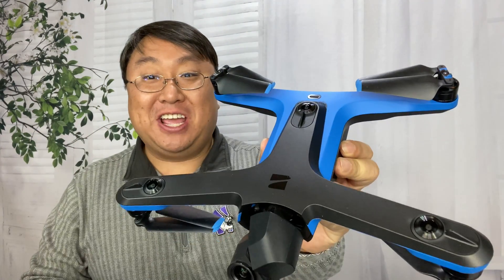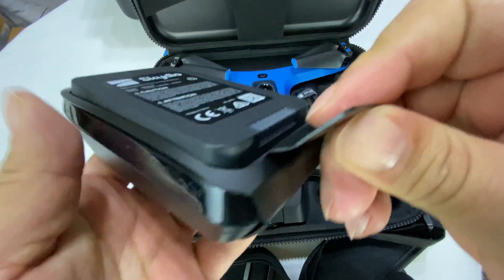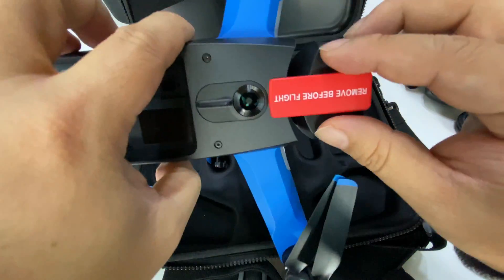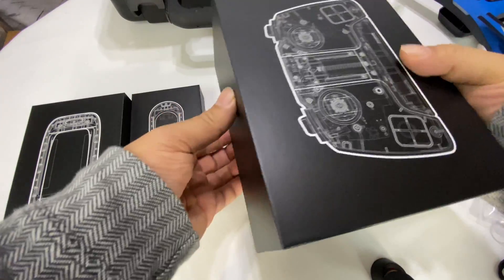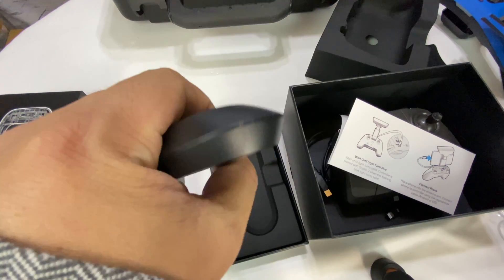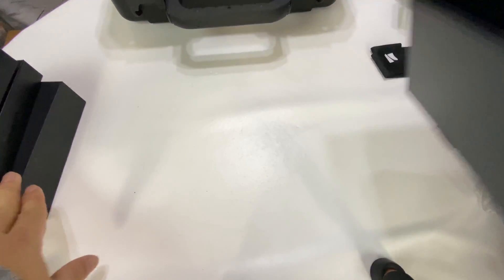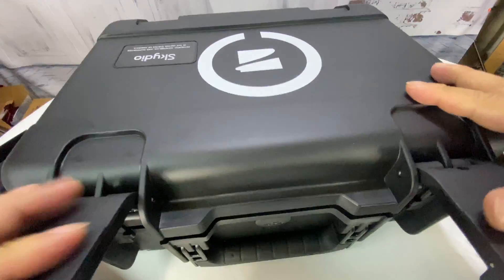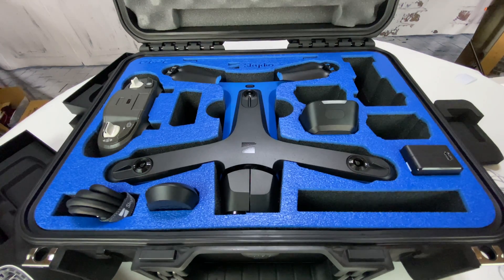Unboxing the Skydio 2 Drone!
Breakthrough intelligence. Impossible video. The drone you've been waiting for.

CAMERA
4k60 HDR
AUTONOMOUS SPEED
36 MPH
BATTERY
23 min
SOUND
50% quieter
GIMBAL
3 axis
RANGE
3.5 km

The most advanced flying AI on the planet.
Better eyes. Sees more with six 4k navigation cameras.
Utilizing 45 megapixels of visual sensing from six 200 degree color cameras, Skydio 2 can see everything in every direction with unprecedented resolution and clarity. This is the foundation of trustworthy autonomous flight.

Skydio 2

4.9 megapixels
(ESTIMATED)

1.9 megapixels
(ESTIMATED)

Extend Skydio 2 communication range up to 1.5 km.
Unshakeable GPS tracking means Skydio 2 will stay with you, even if it can’t see you.
Easy drag and drop controls allow you to reposition Skydio 2 anywhere in the sky.
Easy access to additional skills, like Dronie, Hover, Angle Track and more.

The ultimate in high precision, low latency control for Skydio 2.
Experience worry-free, high speed manual flight with full obstacle avoidance in every direction.
Capture remote vistas by extending your flight range up to 3.5 km.
Get the shot with Controller-driven cinematic skills.
Stunning 4K60 HDR video and 12MP HDR photos.
Skydio 2 features an all-new, best-in-class camera, meticulously perfected around Sony's IMX577 sensor and the Qualcomm RedDragon™ QCS605, capable of 4K video up to 60fps with HDR.

Prefer the still life? Skydio 2 also features a dedicated photo mode for capturing 12MP HDR photos for a variety of shooting options, including single, interval and more.

The all-new Skydio 2 app delivers the easiest and most intuitive flight experience ever.
Access a rich and growing library of cinematic skills. From Orbit to Dronie to Cable Cam, you are the director of your personal AI film crew.
Integrated street and satellite maps for long-range missions and flight control.
Quickly download photos and save video clips straight to your phone for instant sharing.

An American drone with an unprecedented warranty.
Skydio 2 is the easiest to fly, least likely to crash drone on the planet and we’re proud to be building it right here in America. Our customer support team sits in the same building with the engineering team that designed the product. We manufacture and repair Skydio 2 across the street. If you have any issue, we’re here to help. And we stand behind Skydio 2 with a simple promise: if you’re operating your Skydio 2 within our Safe Flight guidelines, and it crashes, we’ll repair or replace it for free. It's that simple.

Skydio 2 is the result of over a decade of R&D by world experts in drones, AI, and computer vision. Its design is informed by everything we learned developing, shipping, and servicing R1, and all the feedback we’ve gotten from our first customers. Our goal as a company is very simple: make drones useful for people by making them smart. Skydio 2 is a major step forward for us, and we want it to be a major step forward for the industry. We think you’ll love it, and we can’t wait to serve you as a customer.

Skydio’s newest drone is an exception to all of this. It’s able to fly autonomously at speed through complex environments in challenging real-world conditions in a way that’s completely effortless and stress-free for the end user, allowing you to capture the kind of video that would be otherwise impossible, even (I’m guessing) for professional drone pilots. When you see this technology in action, it’s (almost) indistinguishable from magic.

The Skydio 2 both looks and feels like a well-designed and carefully thought-out drone. It’s solid, and a little on the heavy side as far as drones go—it’s primarily made out of magnesium, which (while light) is both heavier and more rigid and durable than plastic. The blue and black color scheme is far more attractive than you typically see with drones. The Accidental YouTuber: How I Make A Six-Figure Income On YouTube